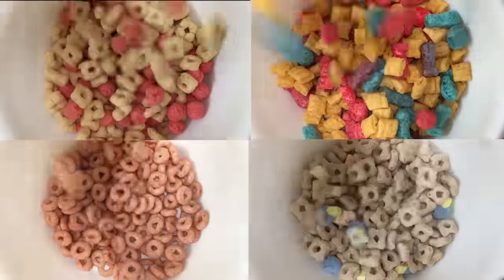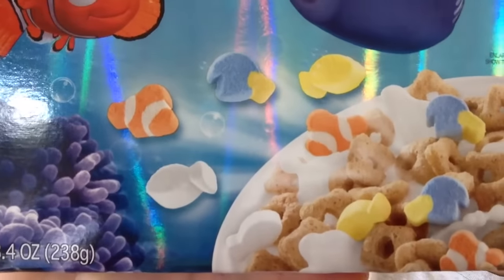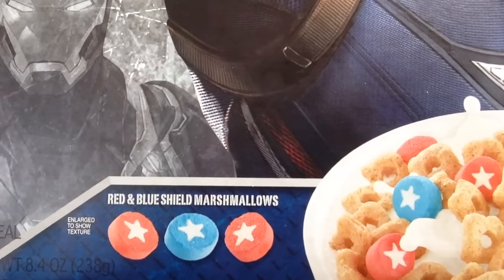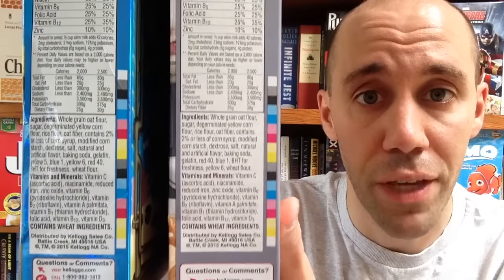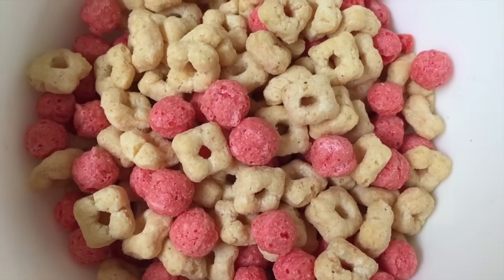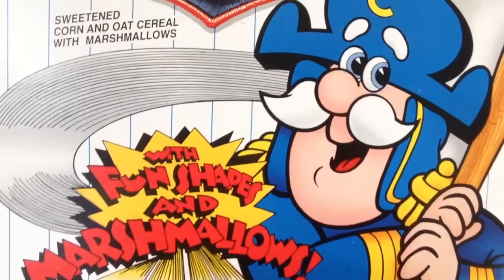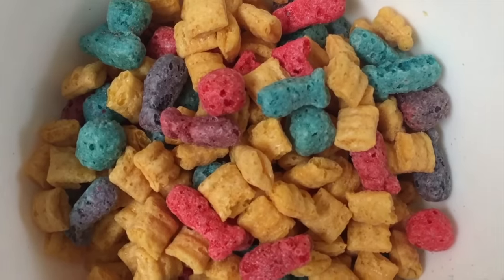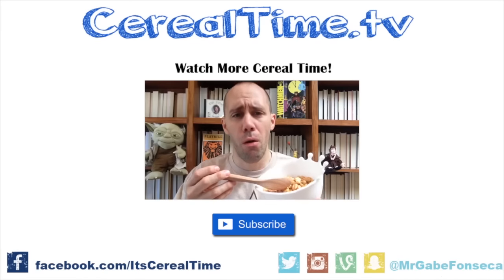NEW Cereals for 2016!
There are handfuls of new cereals released every year, but in this video I'm gonna go over a few of my favorites from the beginning of 2016: Finding Dory, Captain America, Jif PB&J, Strawberry Cheerios and Home Run Crunch.